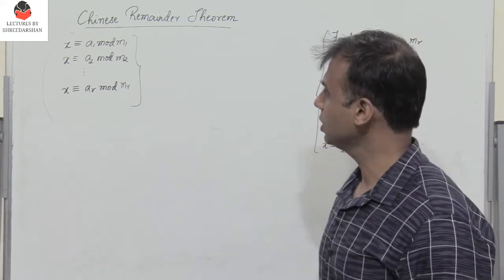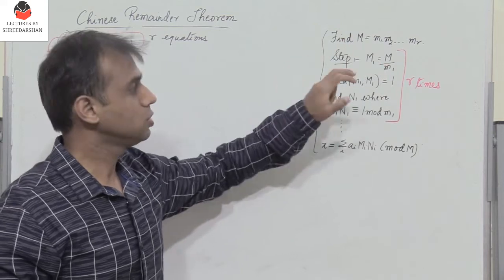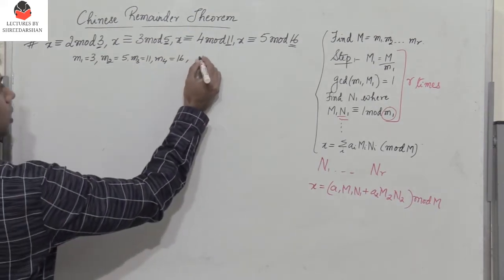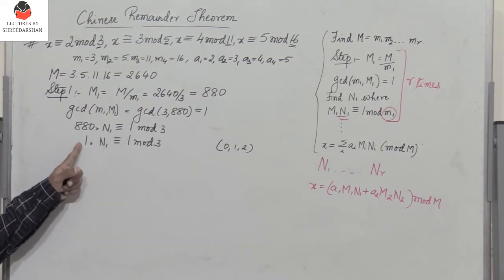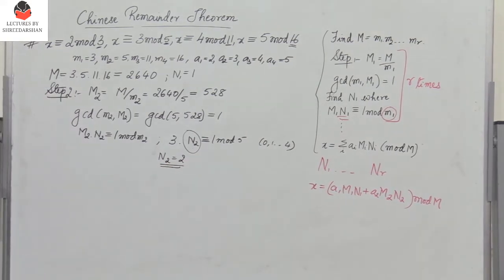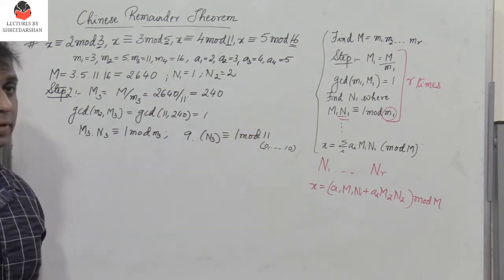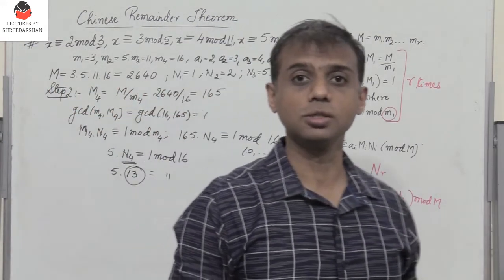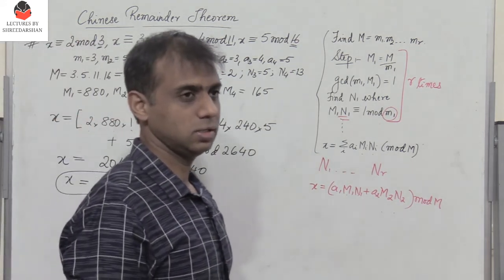Chinese Remainder Theorem | Explanation with example | Cryptography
chinese remainder theorem example,
chinese remainder theorem in number theory,
chinese remainder theorem in cryptography,
solve using chinese remainder theorem
Cryptography, number theory,